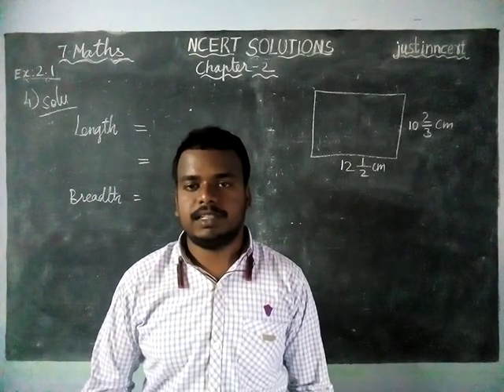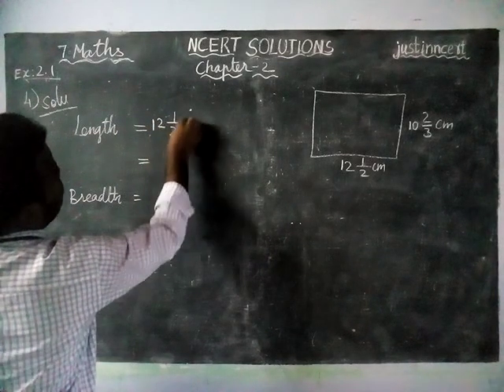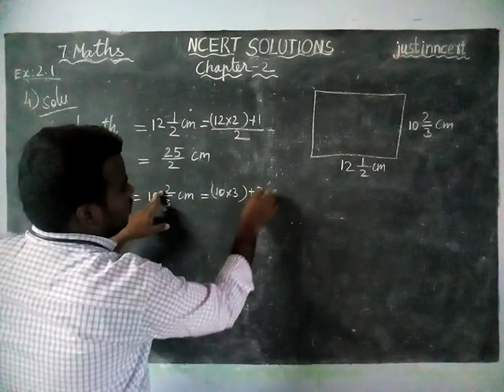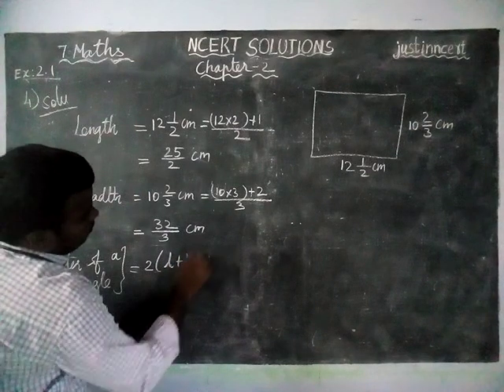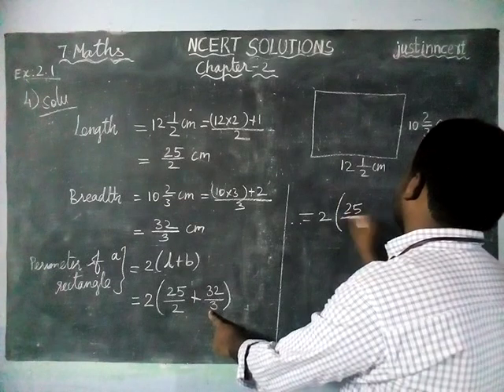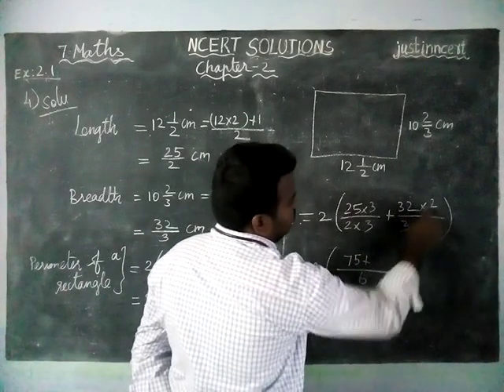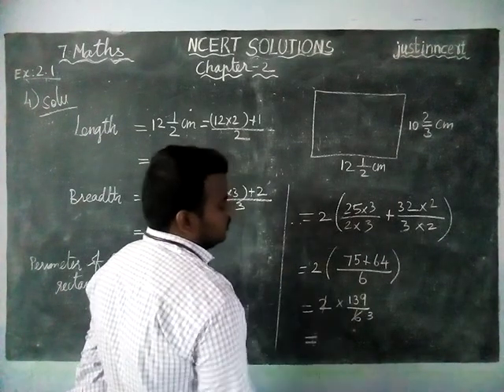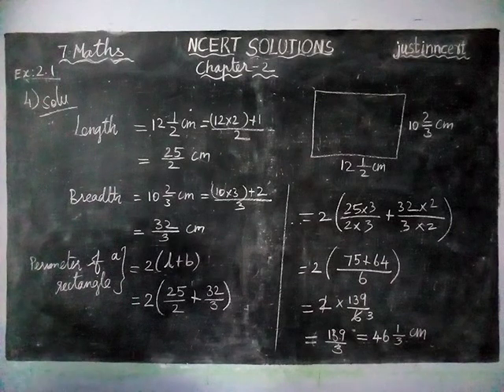Chapter 2 Ex.2.1 Q.No.4 | CBSE Class 7 Maths | NCERT SOLUTIONS | JUSTIN NCERT SOLUTIONS